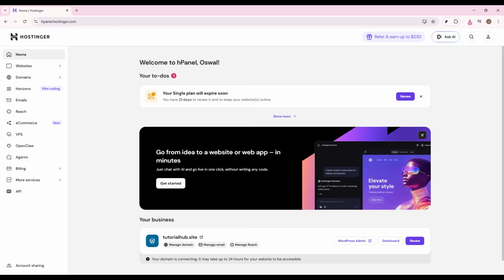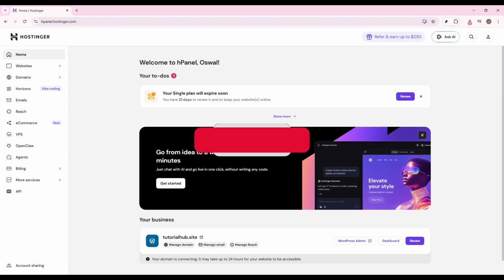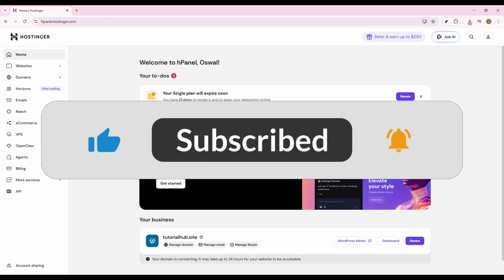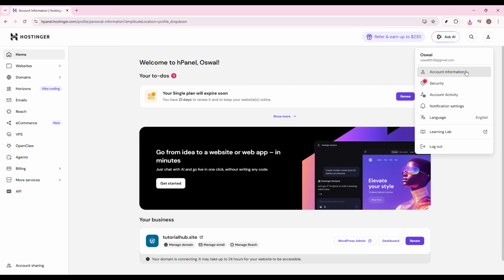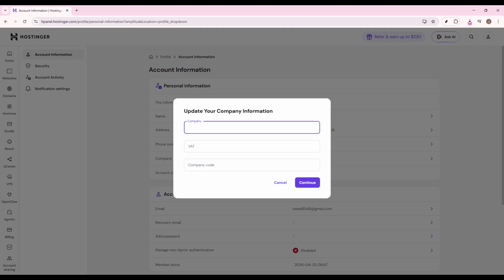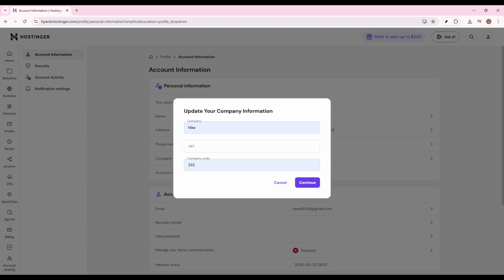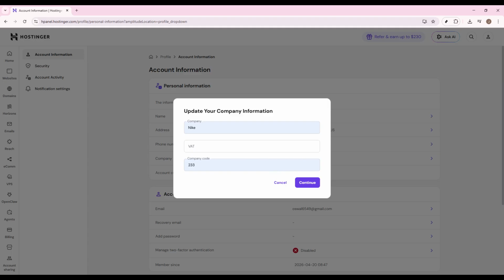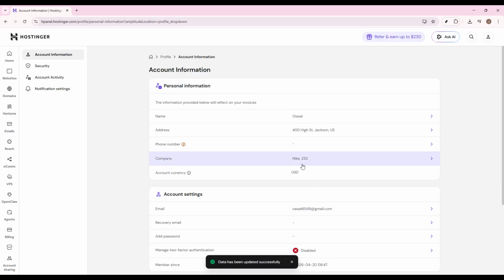How To Enter Company Information In Hostinger (Easy Step-By-Step Guide)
Learn how to enter company information in Hostinger by updating your account settings, selecting the company section, and saving your business details correctly.

🕚Timestamps:
0:00 Intro
0:19 Log In To Hostinger
0:32 Open Profile Icon And Account Information
0:48 Select Company Under Personal Information
1:02 Enter Company Name, VAT, And Company Code
1:27 Click Continue And Save Changes
1:39 Outro

✍️What You'll Learn In This Video:
• How To Log In To Hostinger And Open Account Settings
• How To Find The Profile Icon And Account Information Menu
• How To Switch From Personal Information To Company Details
• How To Enter Company Name, VAT, And Company Code
• How To Save Company Information In Hostinger

💡Pro Tips:
• Double-check your company name for spelling and legal accuracy
• Keep your VAT number and company code handy before starting
• Review the information before clicking Continue to avoid errors